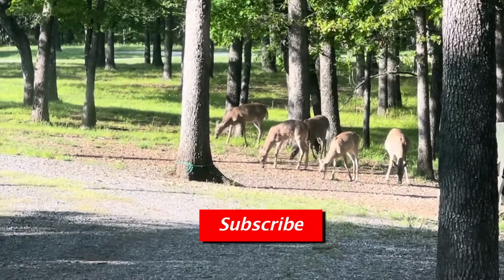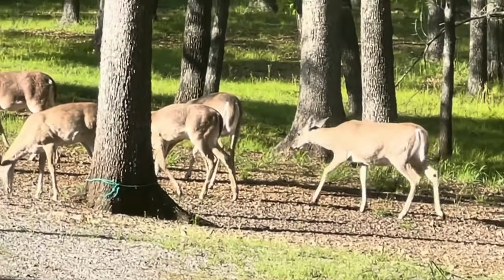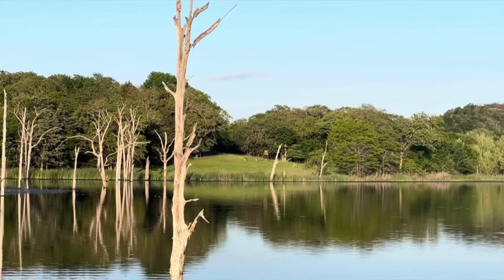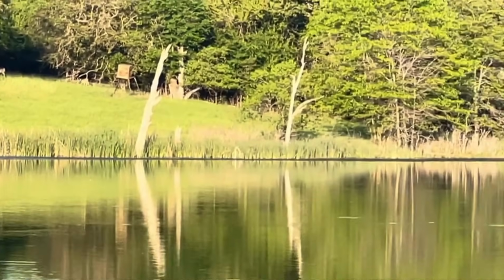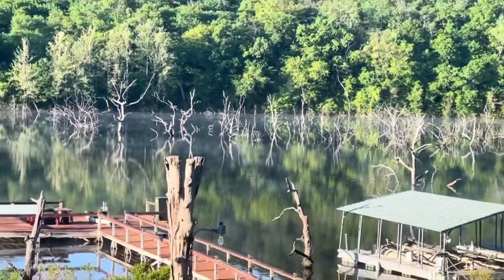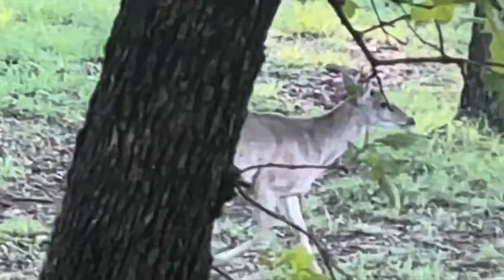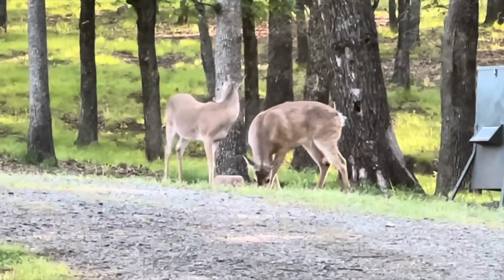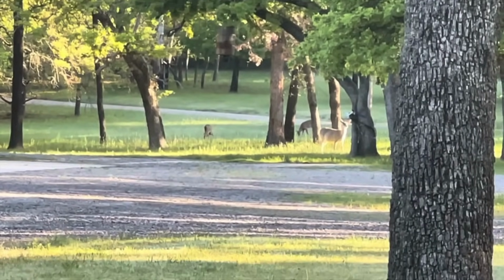Cold Weather and Big time Deer Movement!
Temperatures have dropped and the deer are moving.   Antlers are growing!